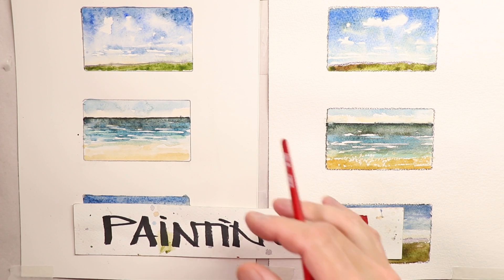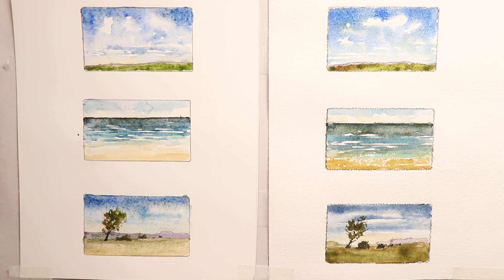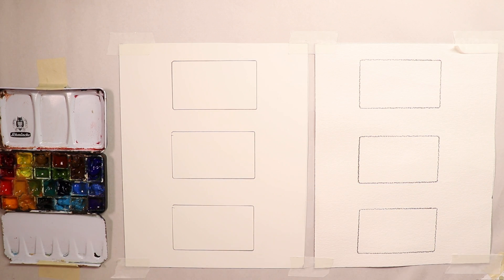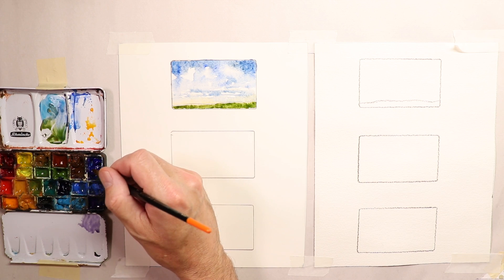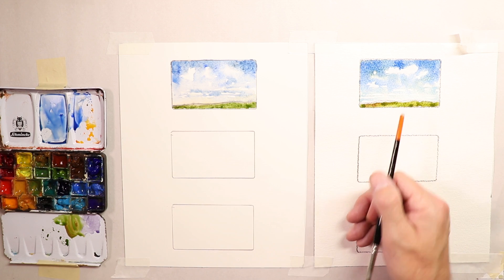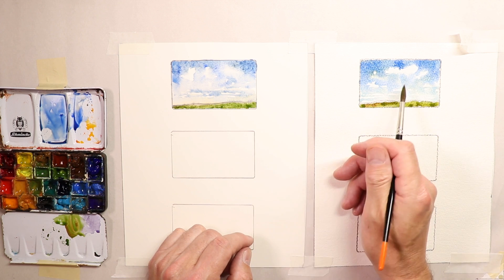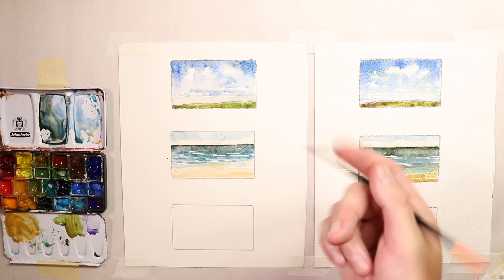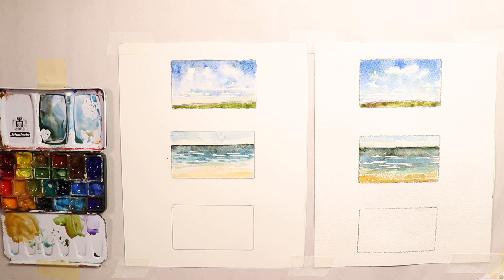GREAT WATERCOLOR PAPERS for Seascapes and Landscapes Especially!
We cover the great watercolor paper brands and types here in this video! I also show how to create small compositions for testing purposes! Have fun and Happy Painting!
SEE MY NEW BOOK HERE!